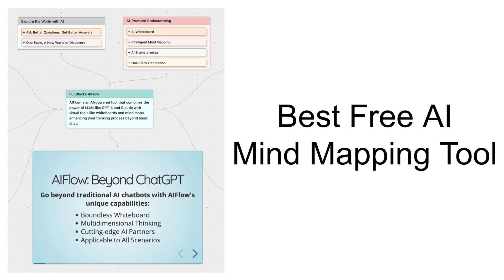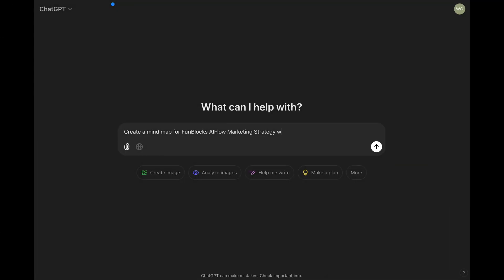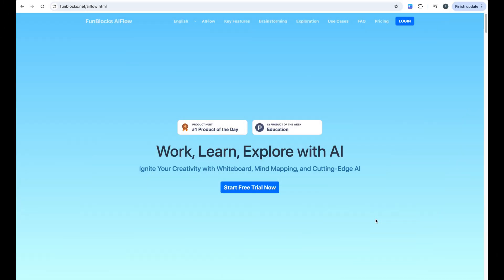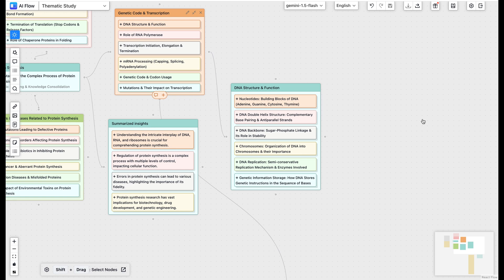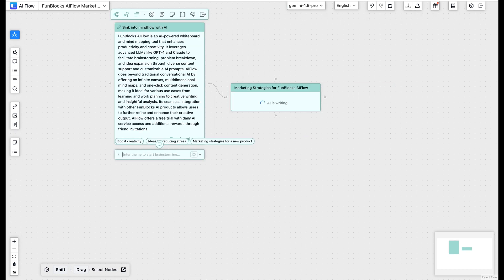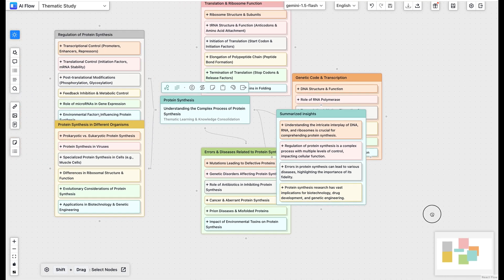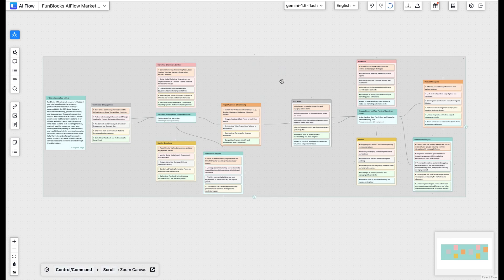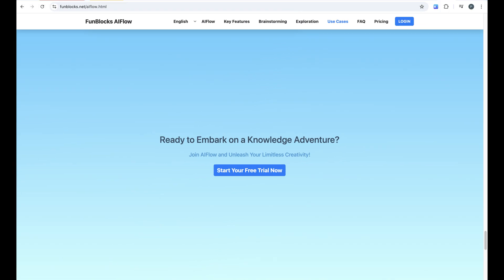The best FREE AI mind mapping tool - FunBlocks AIFlow vs ChatGPT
🚀 Revolutionize Your Thinking: Discover AIFlow - The Ultimate AI-Powered Mind Mapping Tool for 2024! 🧠✨

Are you tired of outdated mind mapping tools that just record ideas instead of helping you truly think? In this video, I'm revealing FunBlocks AIFlow - the AI native solution that's about to transform how you brainstorm, learn, and create!

🔑 What You'll Learn:
- Why traditional mind mapping tools are obsolete
- How AI can supercharge your thinking process
- Practical demonstrations across marketing and learning scenarios
- Unique features that set AIFlow apart from other tools

🌟 Key Highlights:
- One-click mind map generation
- Integration of thinking frameworks like SCAMPER, Six Thinking Hats, SWOT analysis, Bussiness Model canvas and etc.
- Adaptive AI that understands different project contexts
- Instant transformation of mind maps into professional documents

Main Content:
1. Introduction
2. Problems with Current Mind Mapping Tools
3. Introducing FunBlocks AIFlow
4. Marketing Strategy Use Case
5. Learning/Study Use Case
6. Advanced Features & Transformations